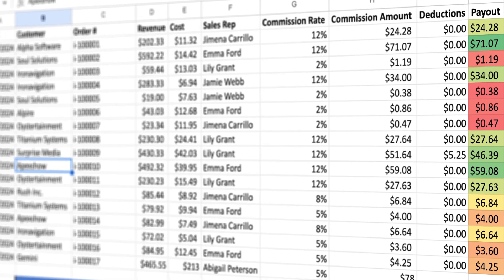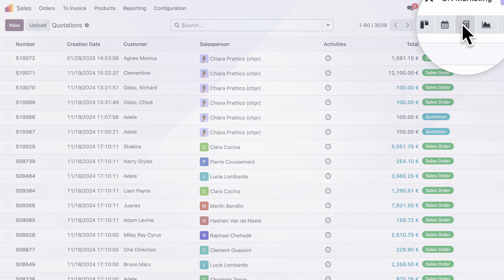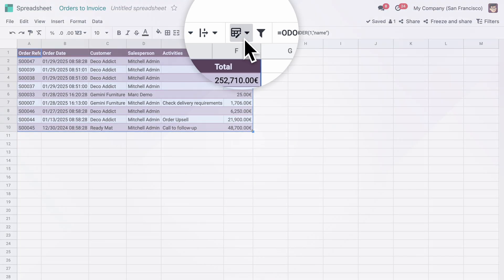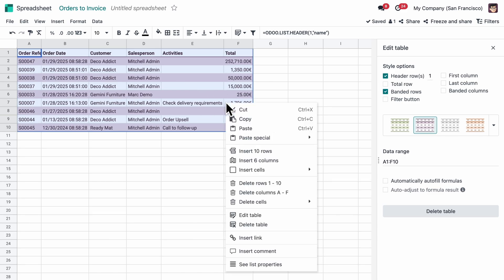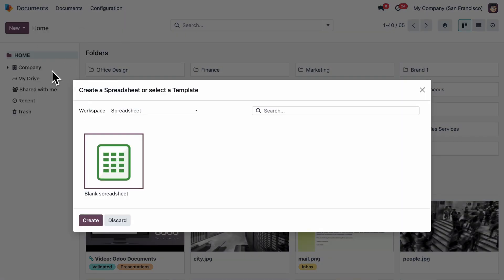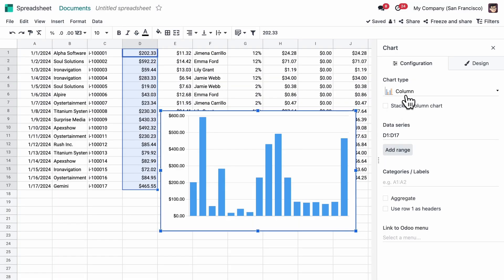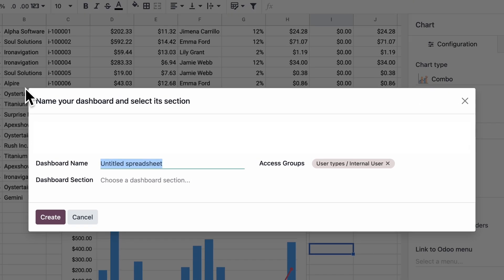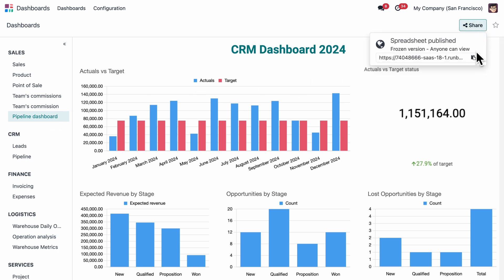Odoo BI - Spreadsheet and Dashboard for efficient reporting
Take your business intelligence to the next level with Odoo BI! Analyze key metrics, customize reports, and visualize your data effortlessly. Get a complete overview of your business performance and make data-driven decisions with ease.